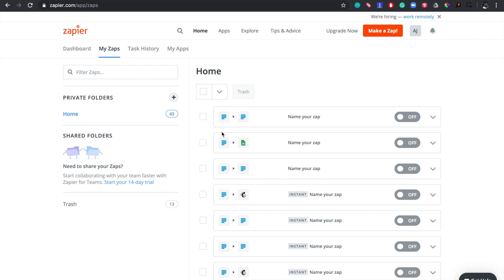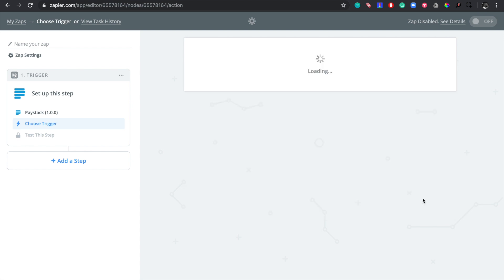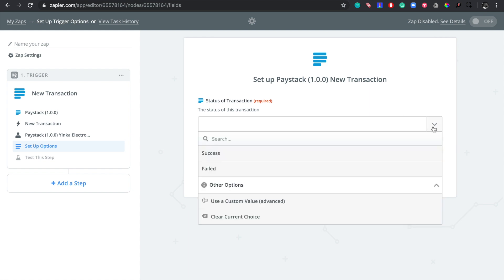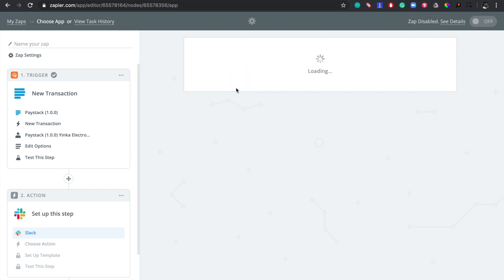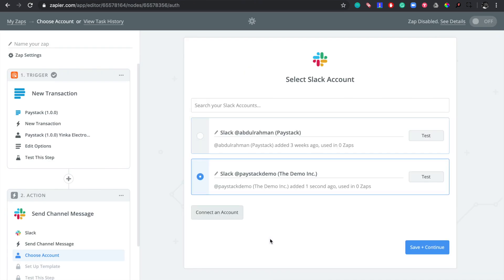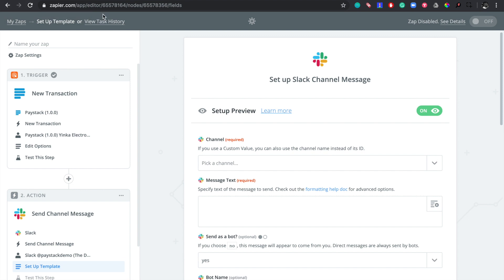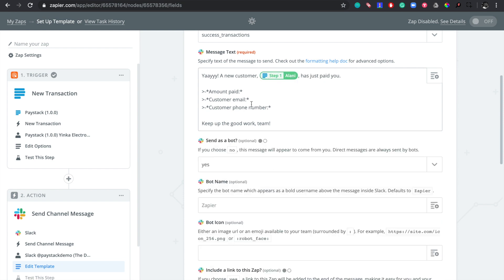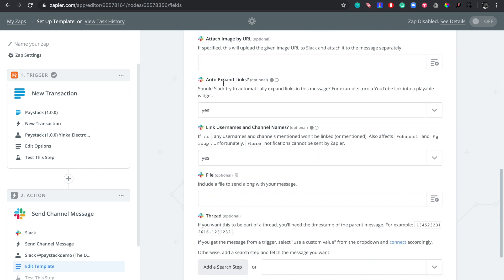How to connect Paystack to Slack with Zapier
Learn how to connect Paystack to Slack using Zapier. Slack is a popular instant messaging tool that many businesses use. In this video, we'll show you how to send details of successful transactions to a dedicated Slack channel so your team can celebrate as transactions roll in.

To get started with Paystack on Zapier, install the Paystack app